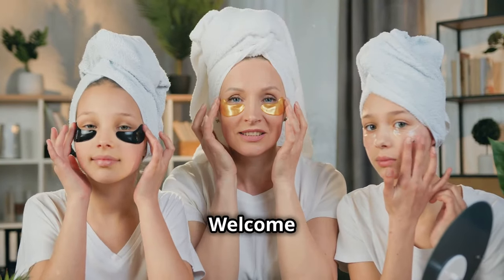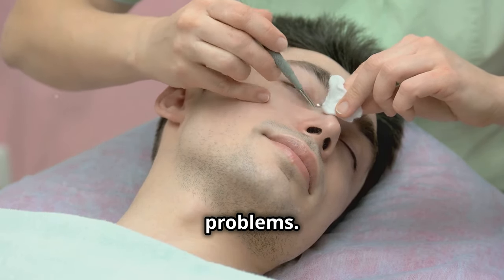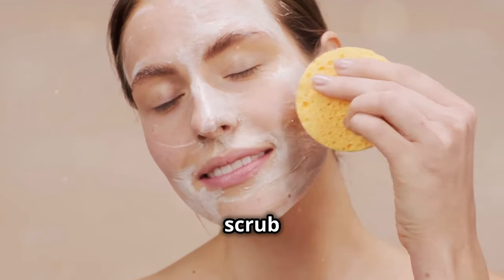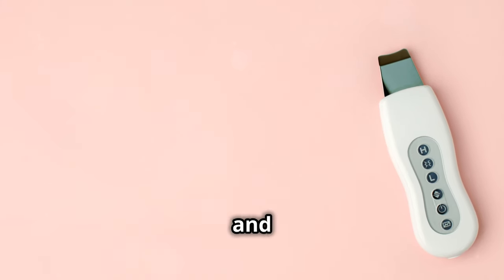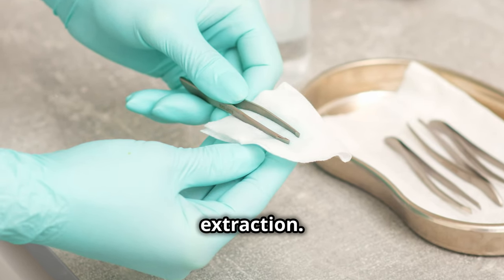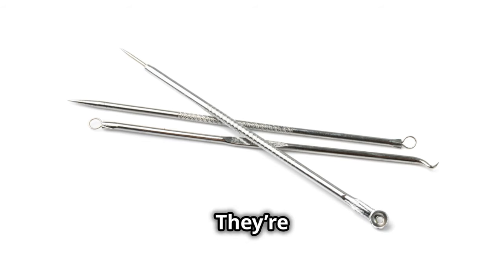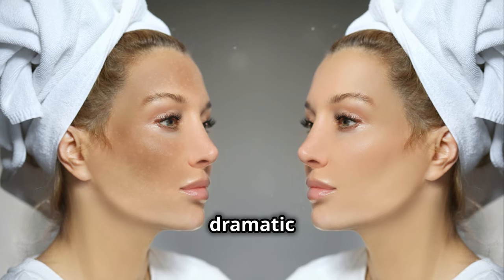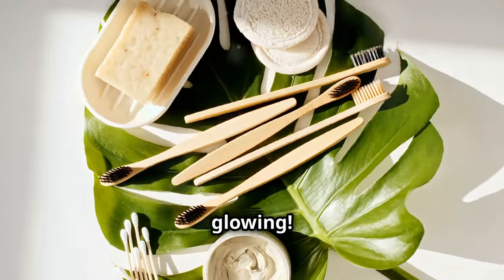Say Goodbye to Blackheads: Effective Methods Revealed!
Blackheads are a common skin concern that can be frustrating to deal with. They occur when pores become clogged with dead skin cells, oil, and bacteria. Fortunately, there are effective methods to get rid of blackheads and prevent them from returning. Here's a comprehensive guide:

1. Cleansing
Gentle Cleanser: Use a gentle, non-comedogenic cleanser to remove dirt and oil without irritating the skin. Look for ingredients like salicylic acid, which helps to exfoliate and unclog pores.
Double Cleansing: For those who wear makeup, double cleansing can be beneficial. Start with an oil-based cleanser to remove makeup, followed by a water-based cleanser to clean the skin.
2. Exfoliation
Chemical Exfoliants: Products containing alpha hydroxy acids (AHAs) or beta hydroxy acids (BHAs) can help to dissolve dead skin cells and unclog pores. Salicylic acid, a BHA, is particularly effective for blackheads.
Physical Exfoliants: Be cautious with physical exfoliants (scrubs) as they can be harsh on the skin. Choose gentle options with fine particles to avoid irritation.
3. Topical Treatments
Retinoids: Retinoids, derived from vitamin A, increase cell turnover and prevent clogged pores. Over-the-counter options include adapalene, while stronger formulations are available by prescription.
Clay Masks: Clay masks, especially those containing kaolin or bentonite, can absorb excess oil and draw out impurities from the pores.
4. Professional Treatments
Chemical Peels: A dermatologist can perform chemical peels using stronger acids to deeply exfoliate the skin and reduce blackheads.
Microdermabrasion: This procedure involves exfoliating the outer layer of skin using a special device, helping to remove blackheads and improve skin texture.
Extractions: A professional extraction performed by an esthetician or dermatologist can safely remove blackheads without causing damage to the skin.
5. Prevention Tips
Non-Comedogenic Products: Use skincare and makeup products labeled as non-comedogenic, meaning they are less likely to clog pores.
Consistent Routine: Maintain a consistent skincare routine to keep pores clean and prevent the buildup of oil and dead skin cells.
Healthy Diet: A balanced diet with plenty of water, fruits, and vegetables can support overall skin health.
6. DIY Remedies (With Caution)
Steam Treatment: Steaming your face can help to open pores, making it easier to remove blackheads. Follow up with a gentle exfoliation.
Honey and Cinnamon Mask: A mixture of honey and cinnamon can have antibacterial properties and may help reduce blackheads. However, test a small area first to ensure you don't have an allergic reaction.
Final Thoughts
Getting rid of blackheads requires a combination of proper skincare, targeted treatments, and consistent habits. Be patient and gentle with your skin to avoid irritation and further issues. If over-the-counter methods don't work, consider consulting a dermatologist for personalized advice and treatments.